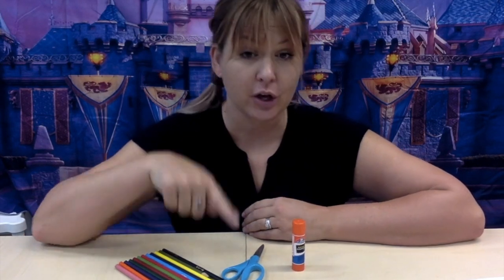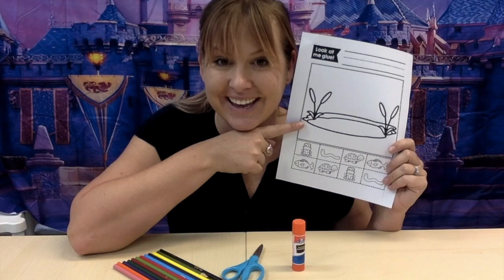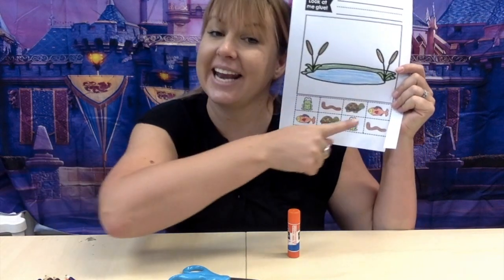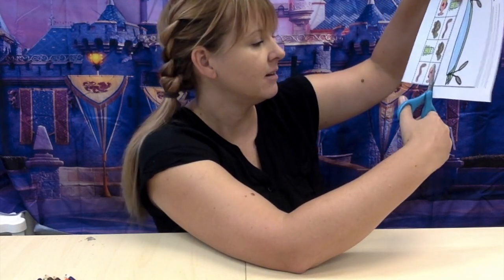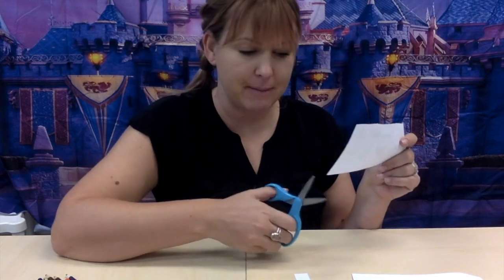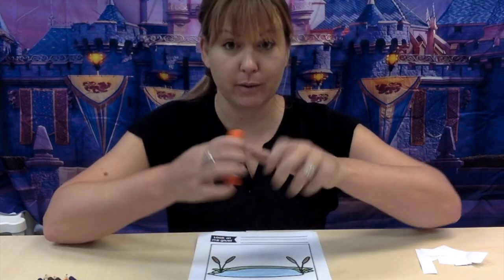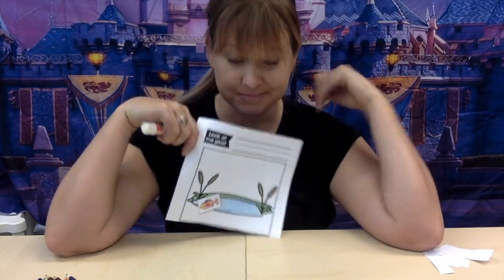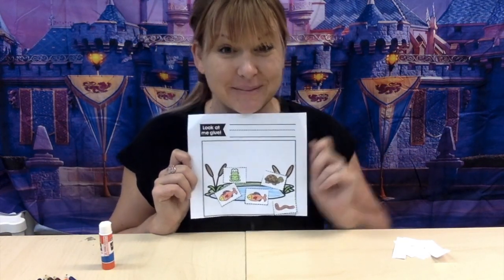Friday Cut & Glue